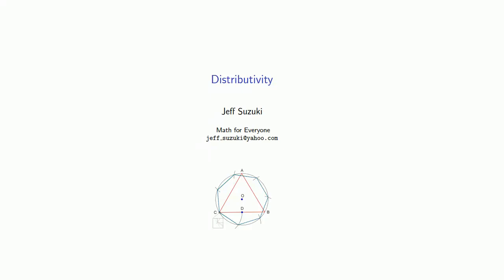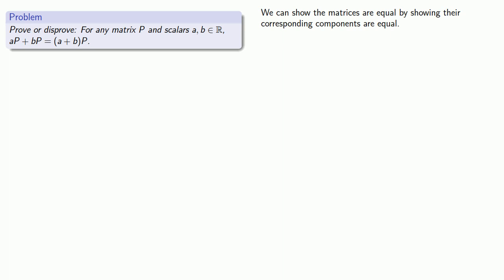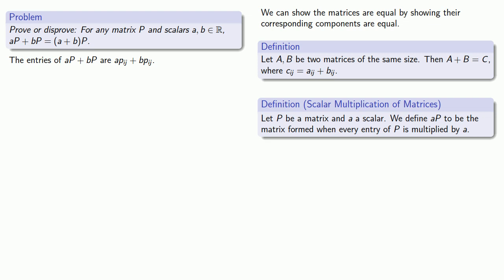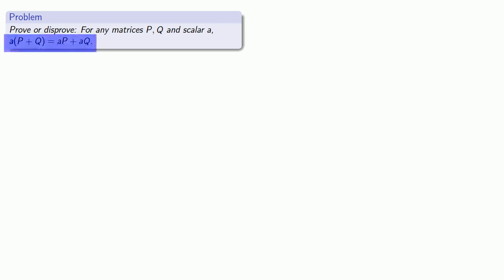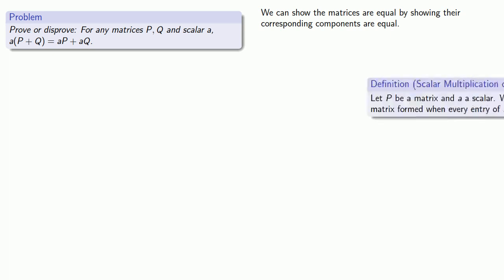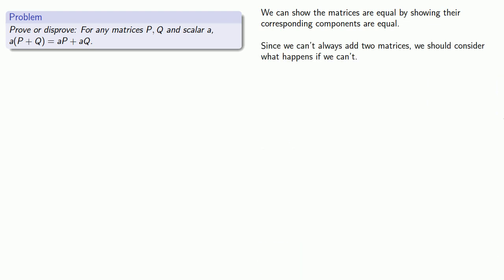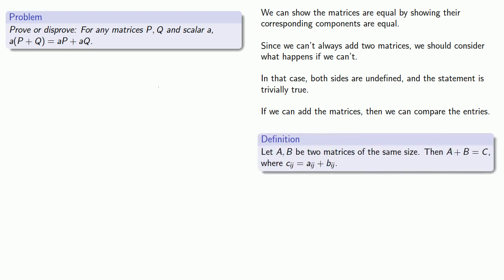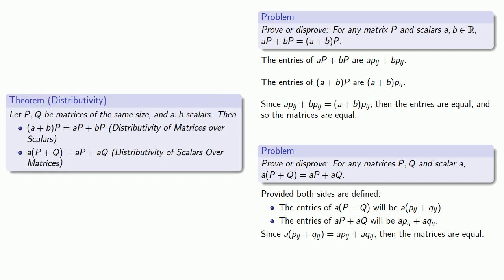Solution: Proof of Matrix Properties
These are the solutions to problems for a linear algebra course.  They will be available after the corresponding assignment has been returned.